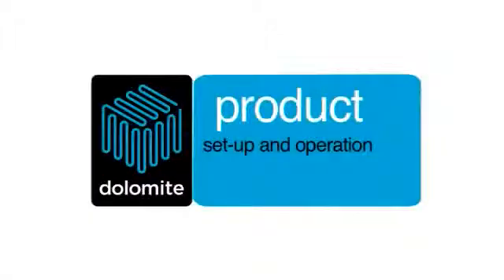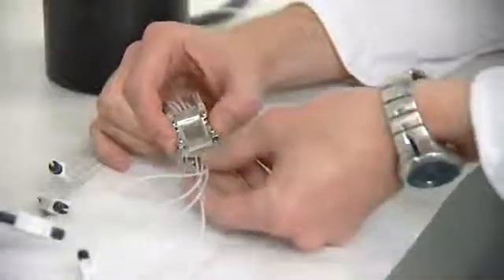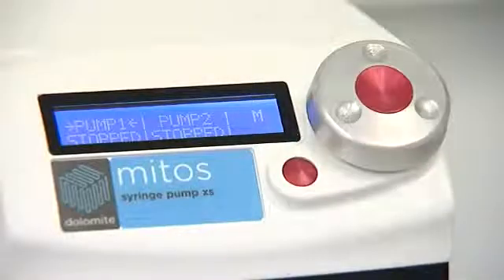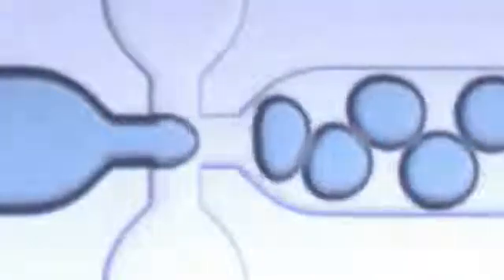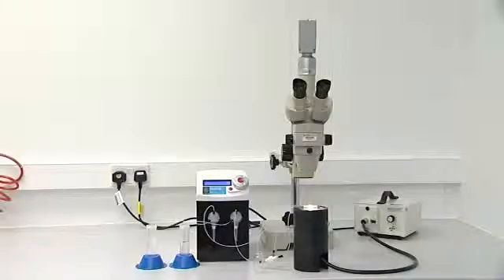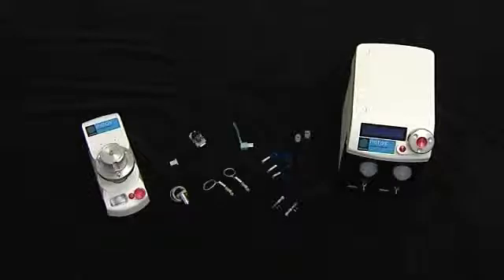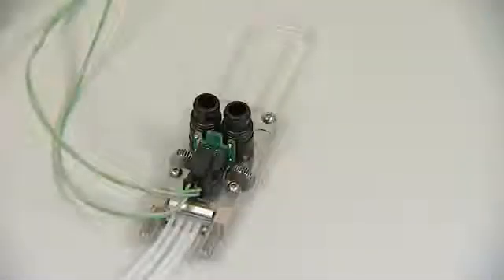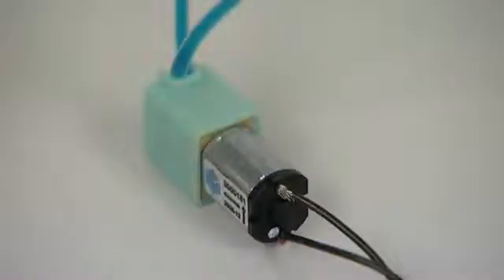Product Set-up and Operation (ARCHIVE)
Dolomite is the world leader in the design and manufacture of microfluidic devices and systems. Watch the following video to find out about microfluidics and how to set up and use Dolomite's Syringe-based Droplet Starter System.